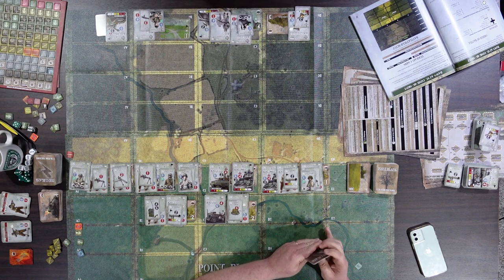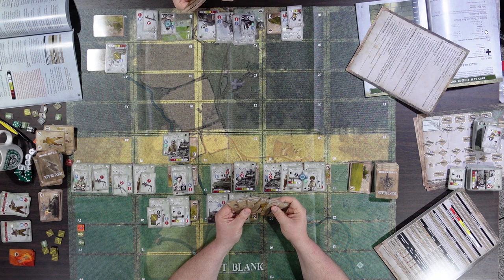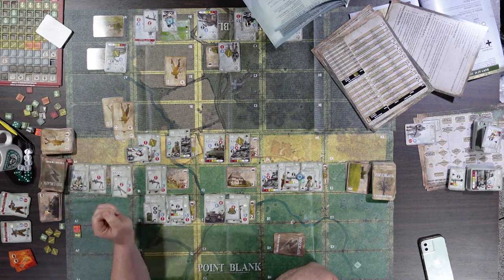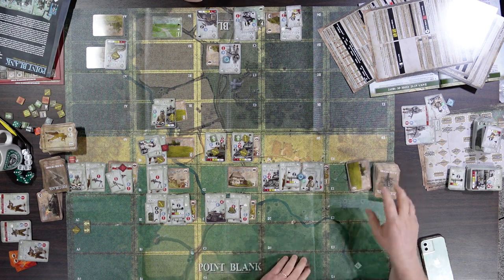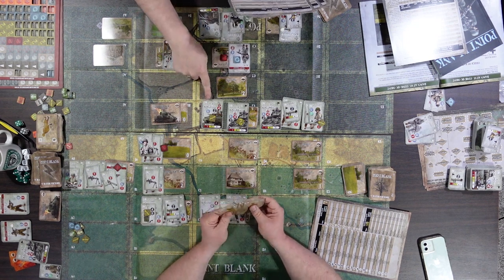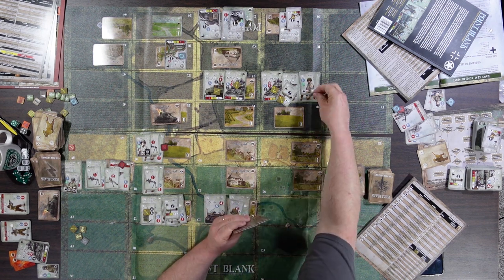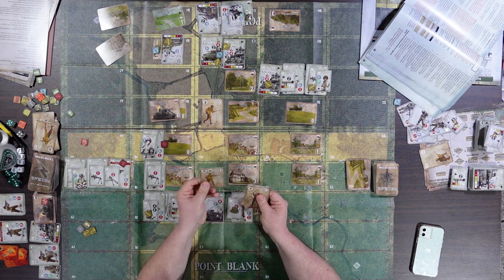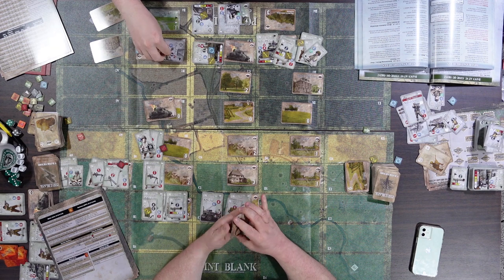Playthrough: Point Blank: V is for Victory from Lock N Load Publishing - The Players' Aid